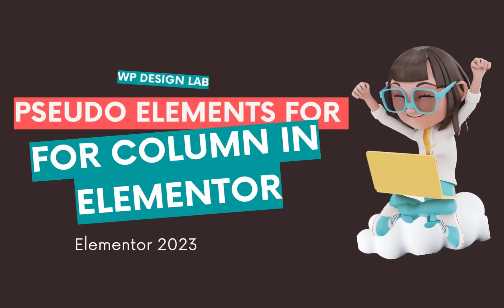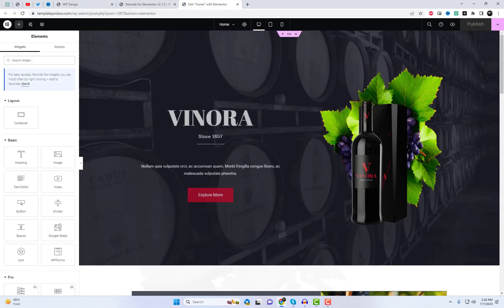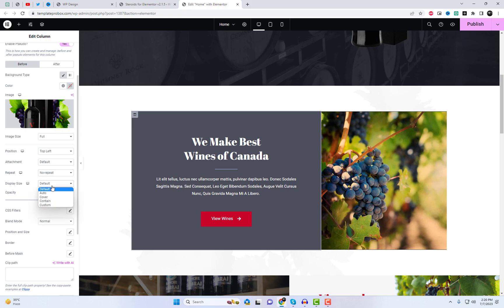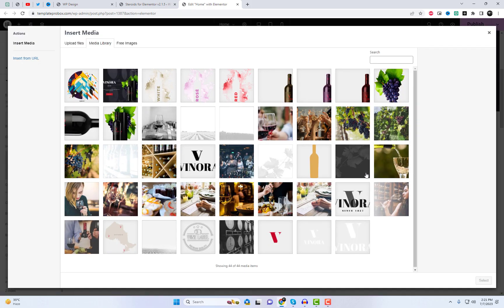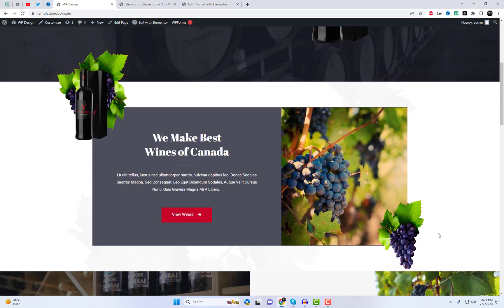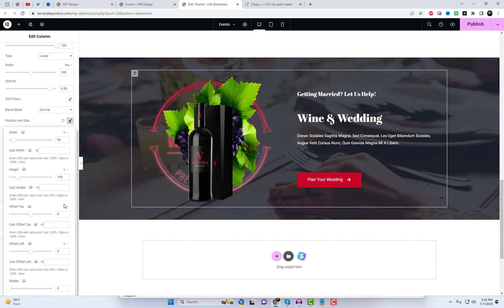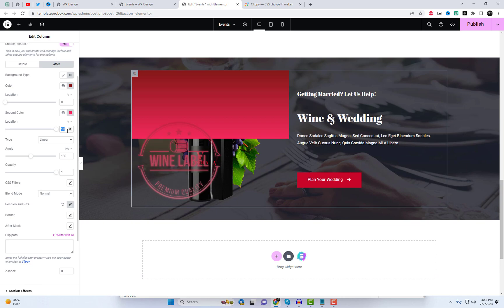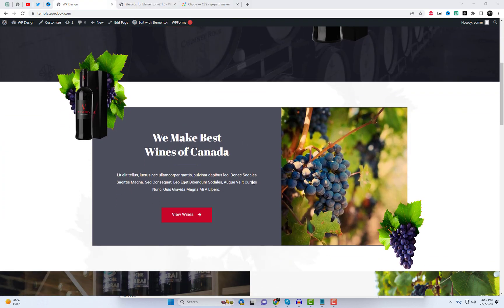How to add pseudo elements for columns in Elementor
In this Elementor tutorial, you will learn how to enhance the design of your Elementor columns by adding pseudo elements using the powerful free plugin, OoohBoi Steroids for Elementor. By leveraging the PSEUDO extension, you can easily create visually appealing effects for your columns.

🔧 OoohBoi Steroids for Elementor: PSEUDO Extension 🔧
OoohBoi Steroids for Elementor is a free plugin that offers a wide range of powerful features to enhance your Elementor experience. By using the PSEUDO extension, you can take your column designs to the next level with ease.Take control over the column's pseudo elements

Pseudo elements are commonly used to add decorative or functional elements to an element's content. The two most commonly used pseudo elements are ::before and ::after. These pseudo-elements allow you to insert content before or after the content of an element, respectively.

For example, you can use a pseudo element to add an icon before a link, create a decorative border around an element, or insert additional text or images for visual effects.

Pseudo elements provide a powerful way to enhance the visual design and layout of web pages. They give you additional flexibility and creative possibilities when it comes to styling elements, allowing you to create unique and engaging user interfaces.

Our tutorials cover a wide range of topics, Elementor tutorials, elementor tips and tricks, from the basics of setting up your WordPress site to more advanced customization techniques using themes and plugins, elementor addons. We'll show you how to optimize your website for search engines, improve its speed and security, and much more.